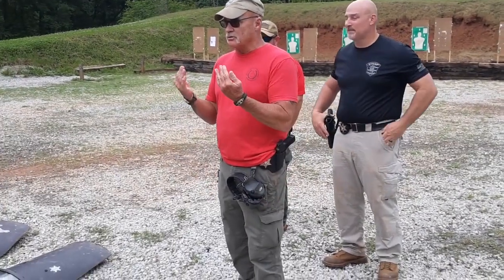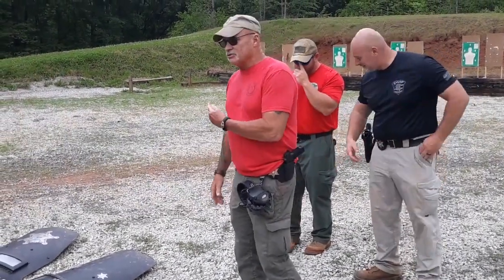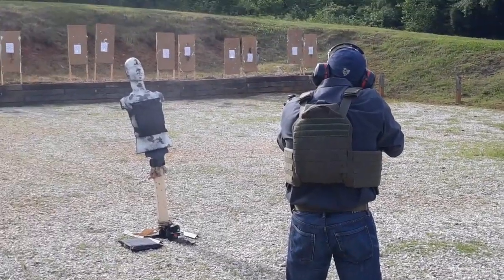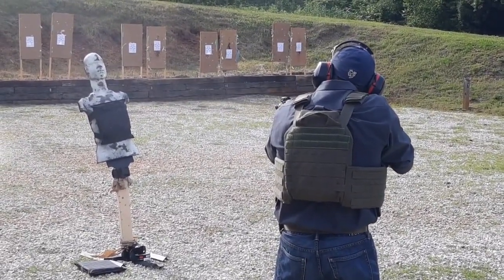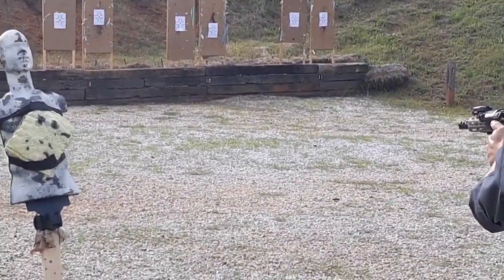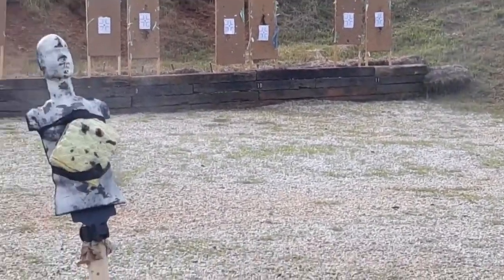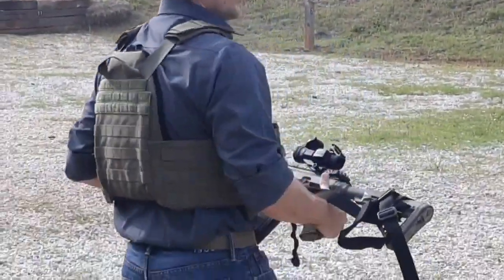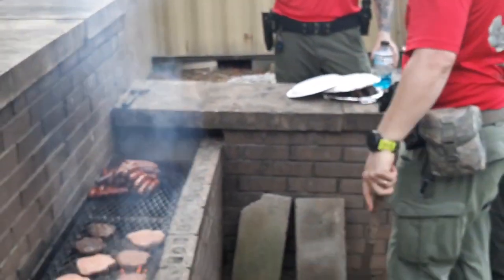SWAT School Part 2 Shooting Skills & Drills Barrow County David Aderhold's Last Class!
SWAT School Barrow County Part 2 Shooting skills and drills Days 3 & 4 Lt David Aderhold's Last Class! 4 1/2 Hr DVD PLEASE Patron Or PLEASE Donate if you can to PayPal or contact for Seminar/Coaching Opportunities, socom sf special forces navy seals devgru special weapons and tactics training shooting
Sylvester Stallone Stunt Double Ready to Remake or TV shows Cobra, Tango & Cash, Assassins, Nighthawks...Martial Arts News Feuds Feud Also, the Modern Day ACTUAL Next NEW REAL STEVEN SEAGAL THAT CAN ACTUALLY MAKE AIKIDO & Standing Locks work FOR REAL vs PRO MMA Fighters Ready to Remake Above the Law & Out for Justice! Learn how to Fight like John Wick Batman Fighting Combatives & Street Jiu-jitsu

Atlanta ATL Georgia SAG Actor & Stuntman stunts fight coordinator 5'11" 4 Black Belts, Pro MMA Fighter & Commentator, Firearms Expert. Best Fight Clips Highlight Highlights Above the Law, Out for Justice, Hard to Kill, Die Hard, Lethal Weapon, TV show sequel Predator, 1,2,3,4,5,6

UFC / Belator MMA/ ONE -should get this actual Technical Analyst Technique Interviewer,Media, Color Commentator Breakdown Learn Rare Submissions How to Defend Counter Self-Defense Best Youtube Channel

Blend REAL Karate, Judo,& Russian Martial Arts (Systema + Aikido) JKD Wing Chun while keeping Real Self-Defense in mind. kung fu karate

Martial Arts Journey vs Hard2Hurt vs Sensei Seth vs Ramsey Dewey vs Master Wong vs Rokas vs Karate Nerd vs Jesse Enkamp vs Icy Mike drama news talk